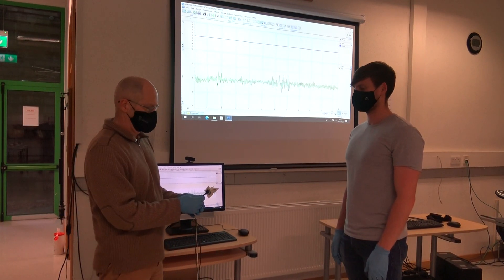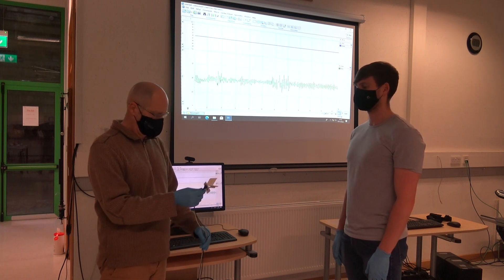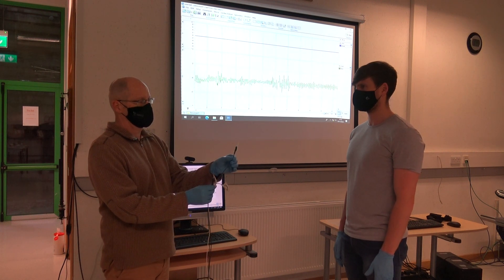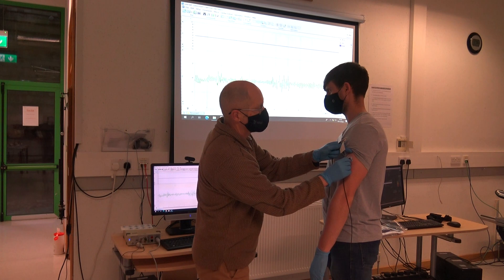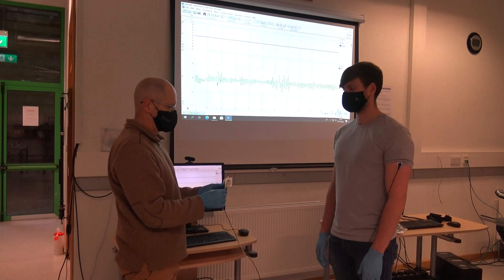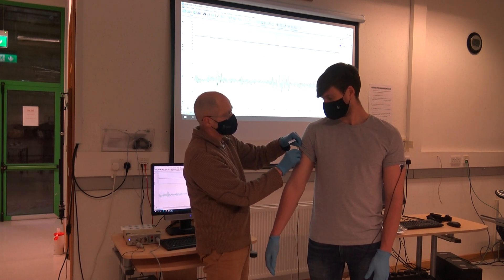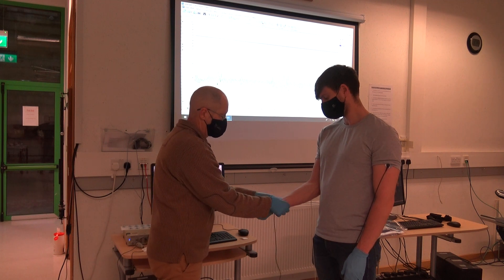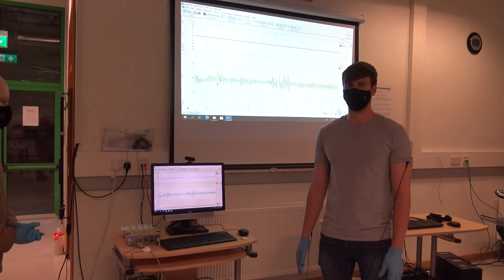ECG Lab - Participant Setup (Dr Brian Carson)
In this video we demonstrate how to set up the participants for the ECG lab. This video includes details of where the positive, negative and earth electrodes connected to the powerlab device are placed.